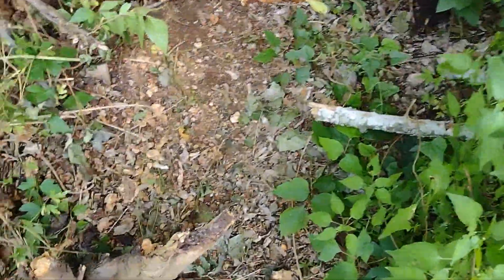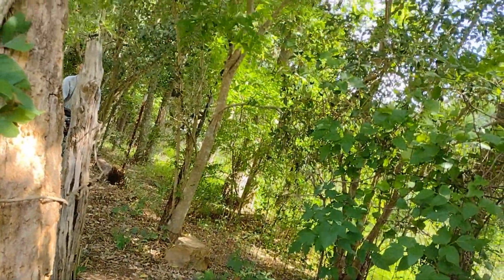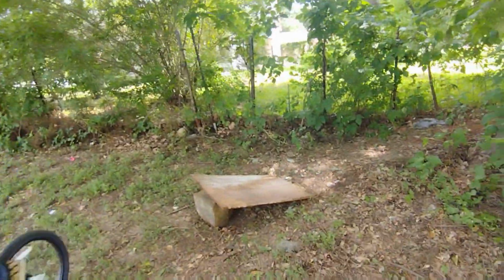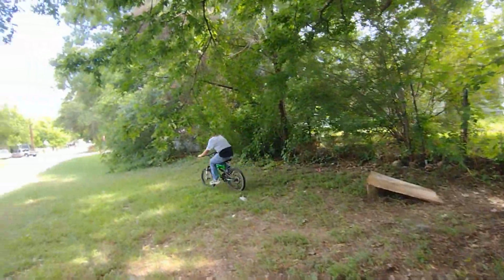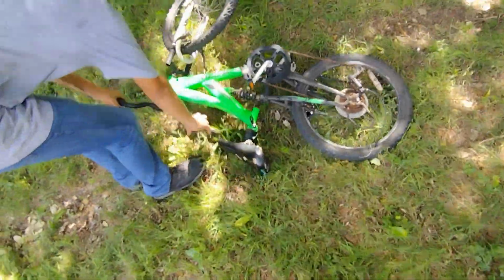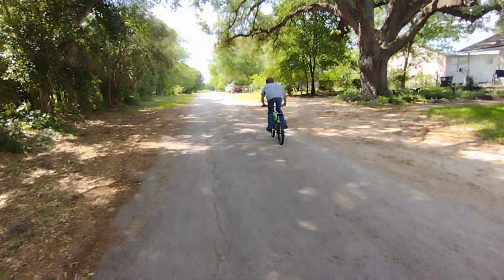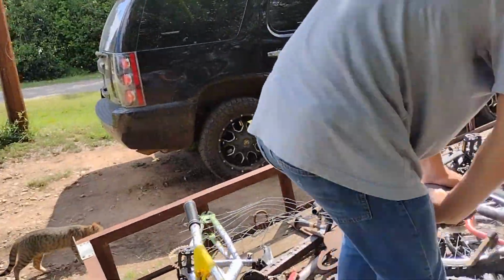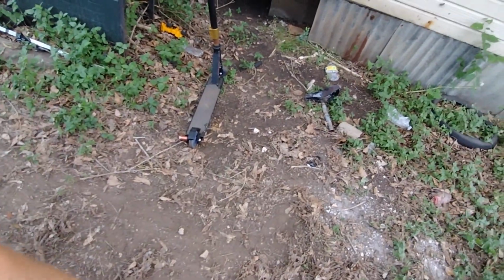Making a ramp for trail*amazing*